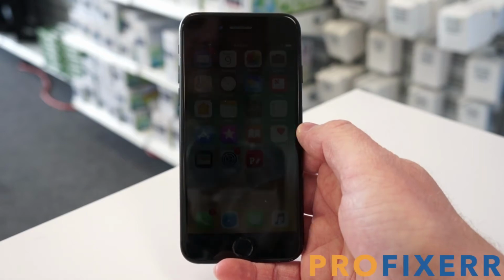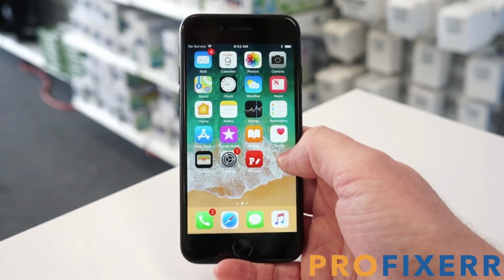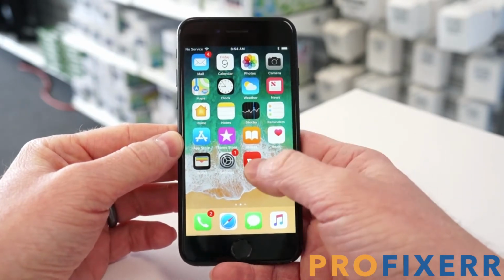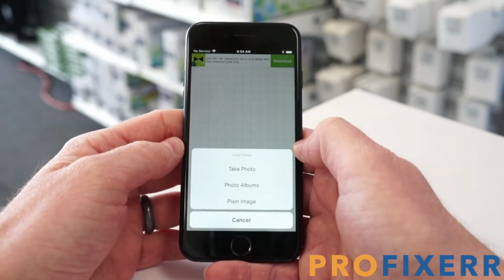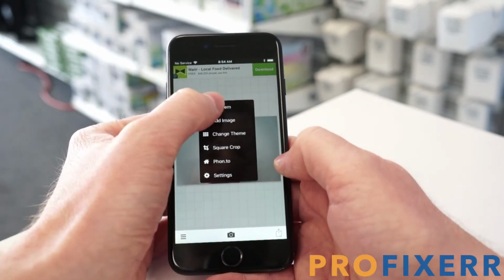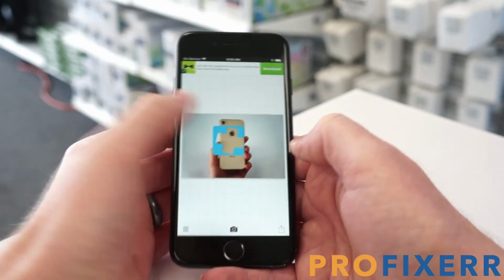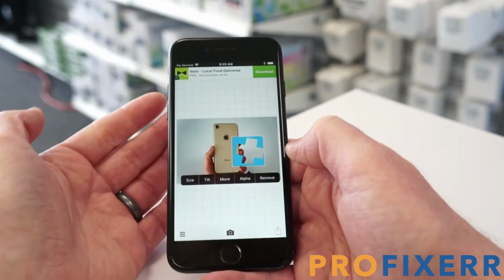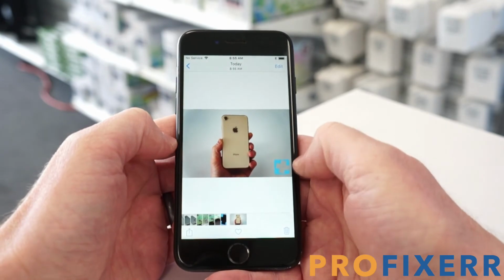How to Add a Logo to ANY Photo!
Need to make a quick social media post and want your business logo in the pic?

Ill show you how to EASILY add YOUR logo to ANY photo!